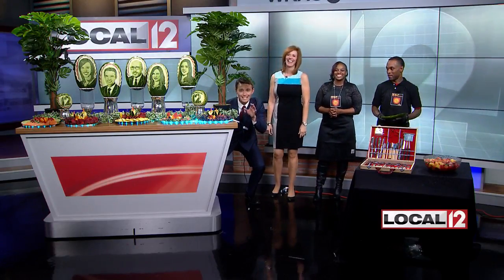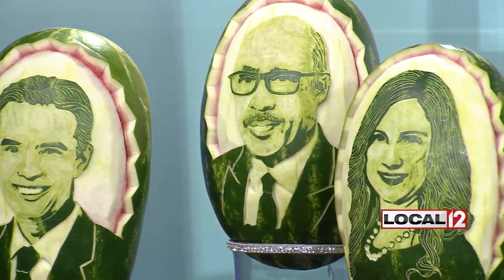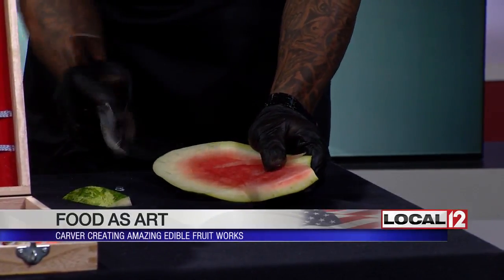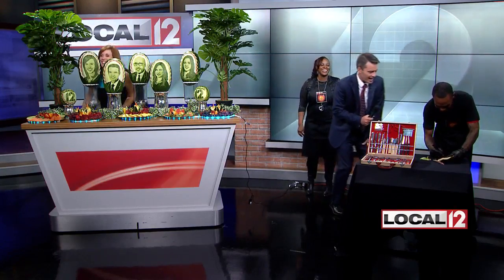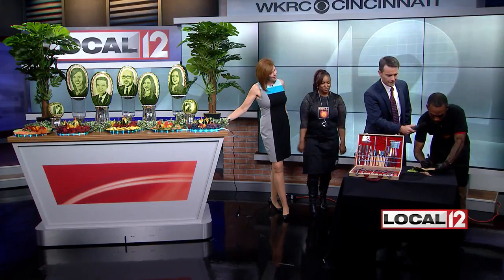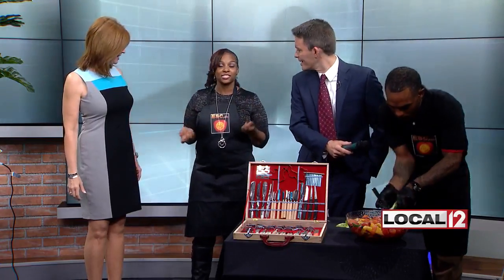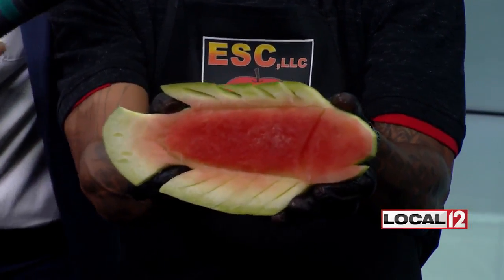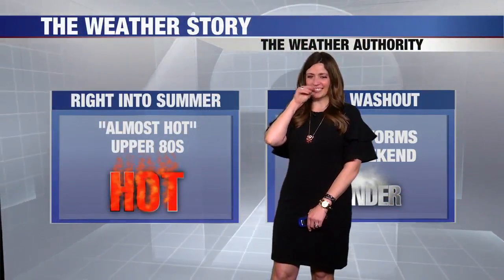GMC team carved into watermelons by Edible Sculpted Creations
CINCINNATI (WKRC) - It's art that's good enough to eat. Edible Sculpted Creations is a new company that is giving people an extra special touch to their catering needs. Oba Rhodes is the master carver. For Memorial Day he's making his own life-sized Iron Man made completely out of produce at Washington Park! He carved watermelons in the likeness of our Good Morning Cincinnati team.